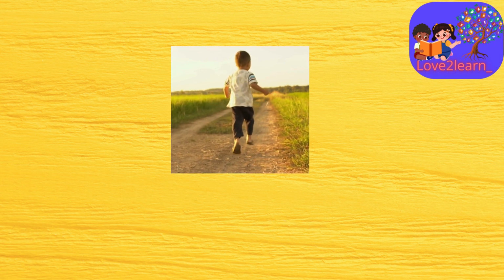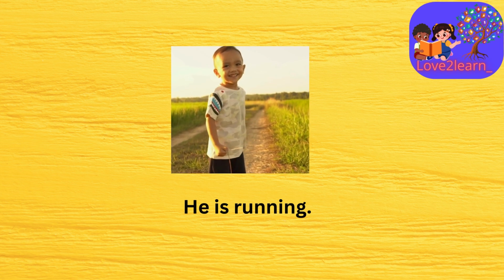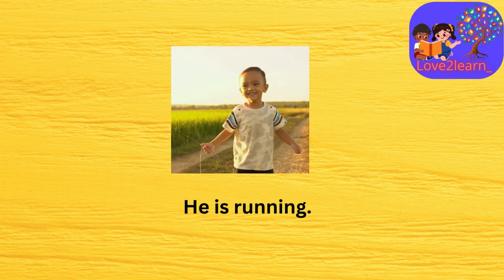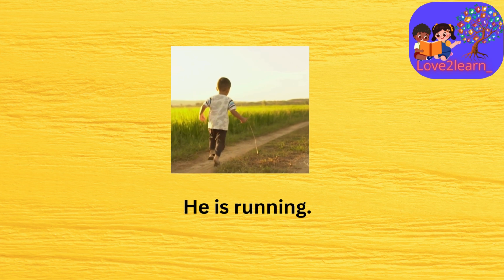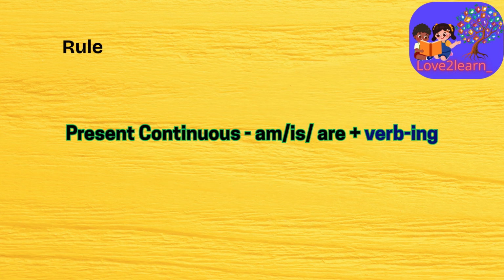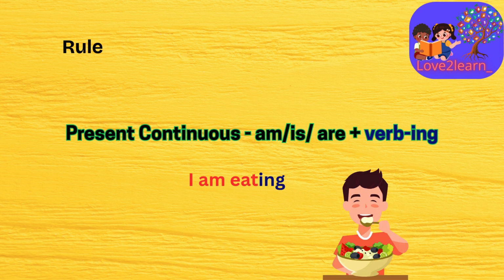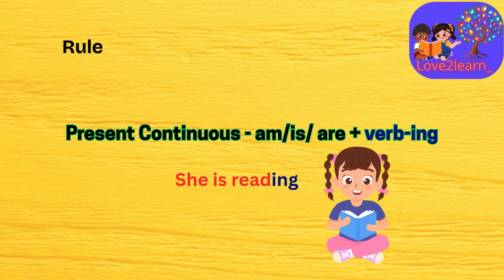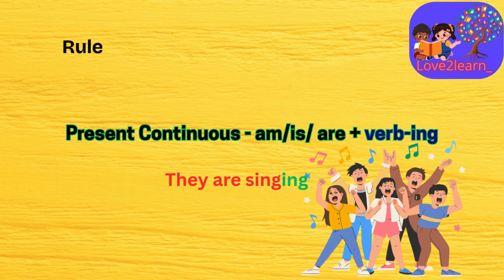Present Continuous Tense for Kids | Easy English Grammar with Examples & Practice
Learn Present Continuous Tense in a fun and easy way for kids! 🎉
In this video, children will understand how to use am, is, are + verb-ing to talk about actions happening right now.

✨ What’s inside:
✔️ Simple explanation of Present Continuous tense
✔️ Fun examples with pictures and actions
✔️ Negative sentences and questions
✔️ Practice section for kids to answer
✔️ Recap to remember easily

This video is perfect for:

Kids learning English grammar

Teachers using it in classrooms

Parents helping kids practice at home